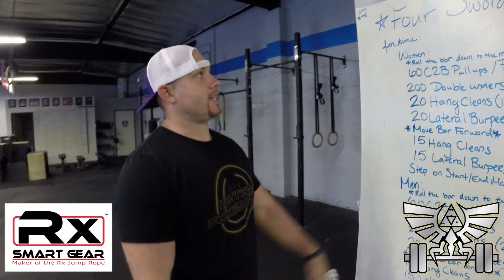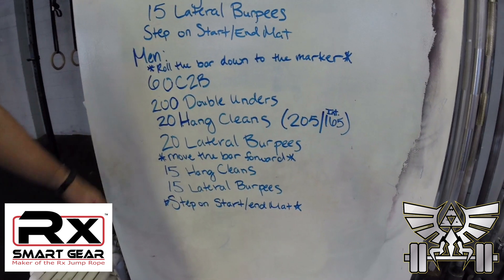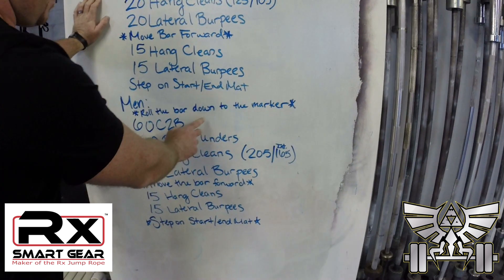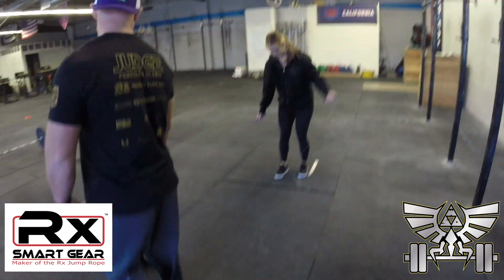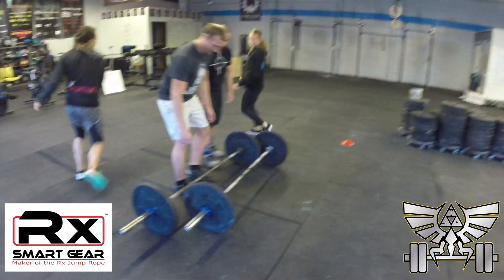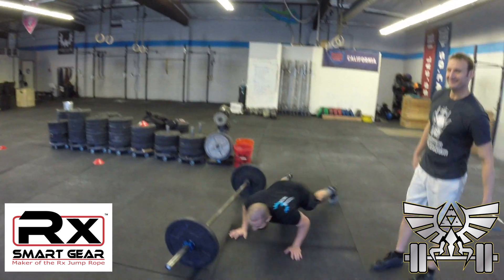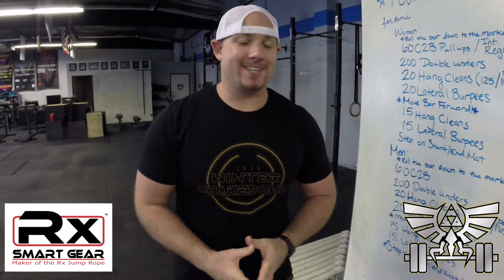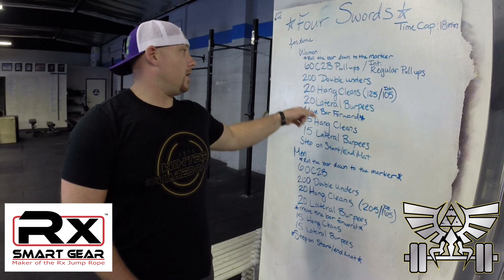2016 Winter Shakedown - WOD 2 - "Four Swords"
WOD #2 - "Four Swords" -18 Min. Cap

RX Division

Part A - Female Pairs

60 C2B Pull-ups
200 Double-Unders
20 Hang Cleans 125
20 Lateral Burpees
15 Hang Cleans 125
15 Lateral Burpees

Part B - Male Pairs

60 C2B Pull-ups
200 Double-Unders
20 Hang Cleans 205
20 Lateral Burpees
15 Hang Cleans 205
15 Lateral Burpees

Intermediate Division

60 Pull-ups
200 Double-Unders
20 Hang Cleans 105
20 Lateral Burpees
15 Hang Cleans 105
15 Lateral Burpees

60 Pull-ups
200 Double-Unders
20 Hang Cleans 165
20 Lateral Burpees
15 Hang Cleans 165
15 Lateral Burpees